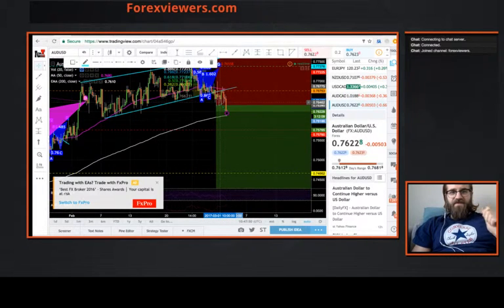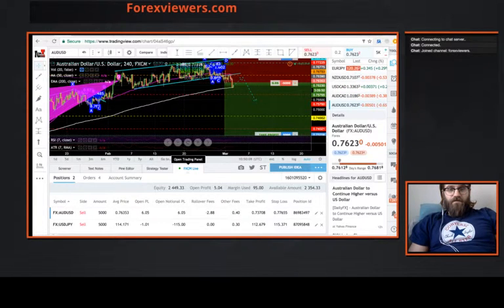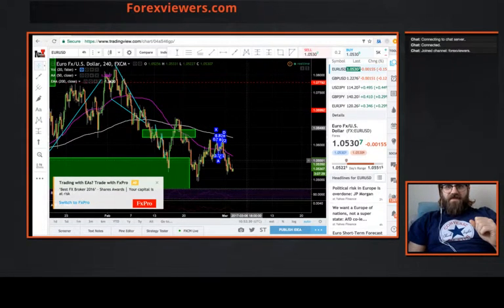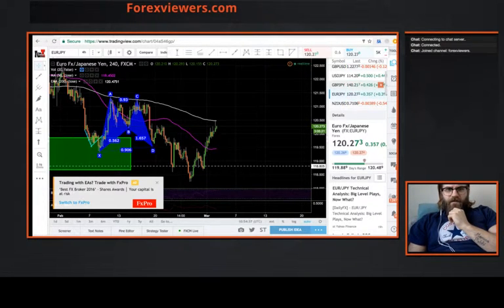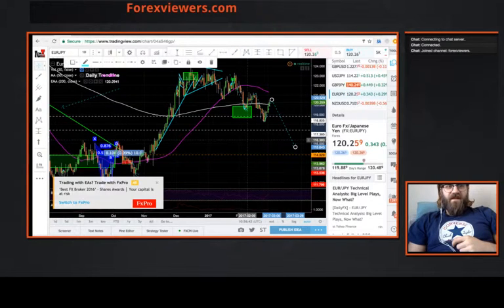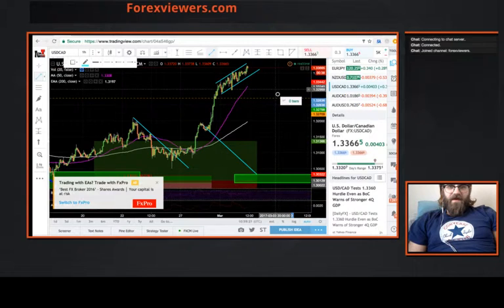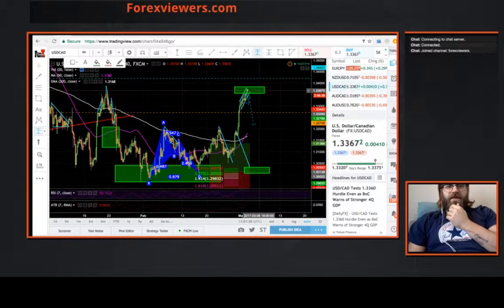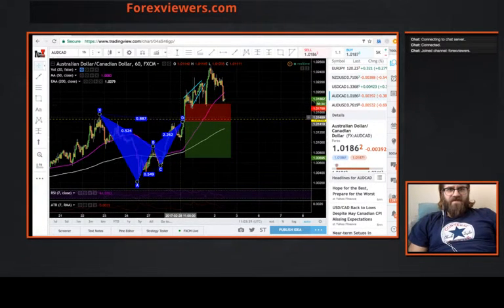Forex Market Overview - Episode 4 - 2017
So Im back with a little longer and better video than Yesterday, not much has changed but there are some pairs to look at, main interest on the USDCAD - currently short AUDUSD and USDJPY